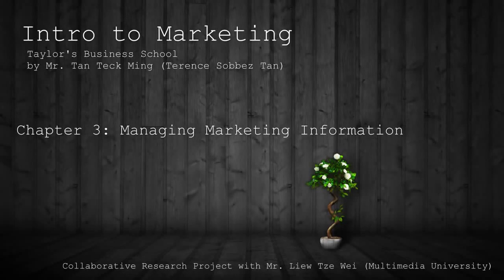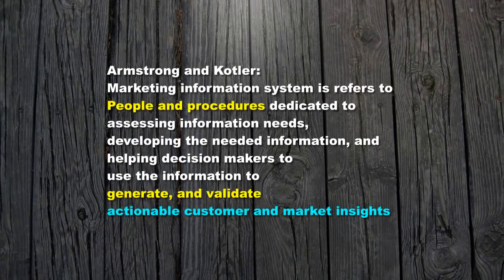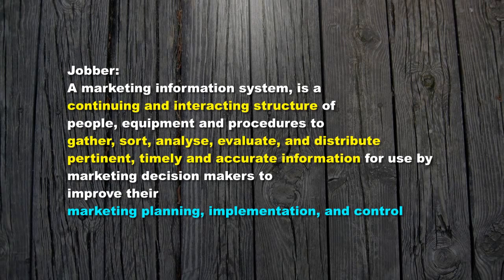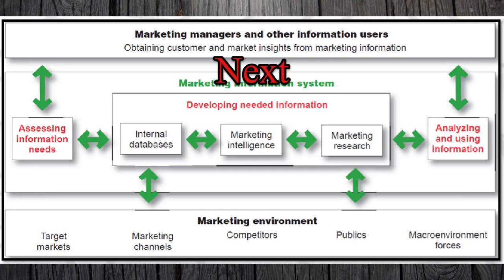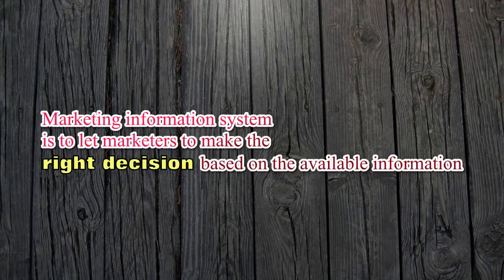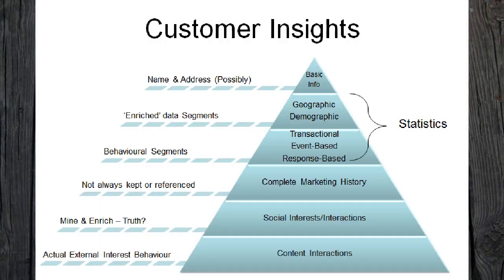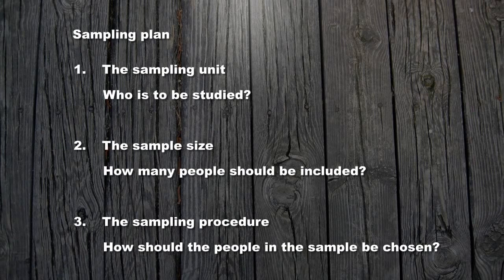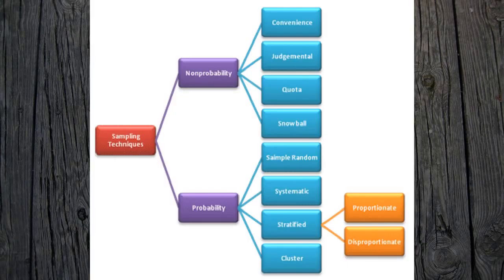Intro to Marketing | Managing Marketing Information | Flipped Classroom 3